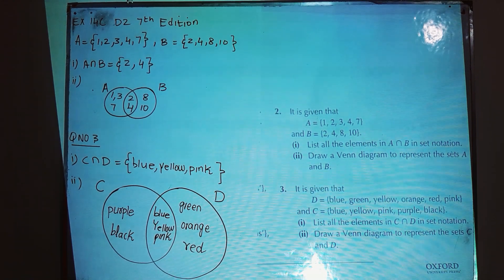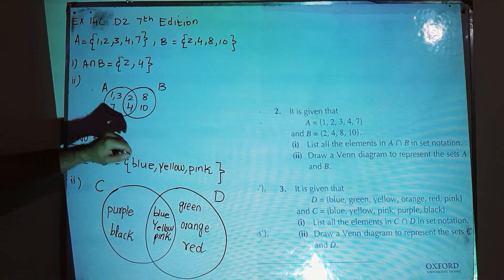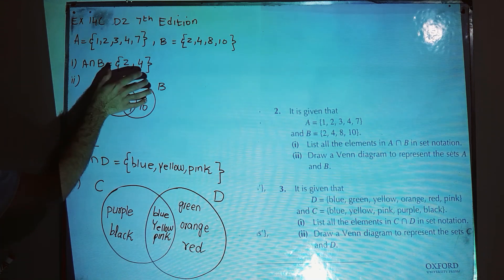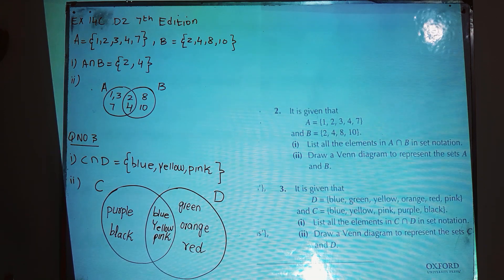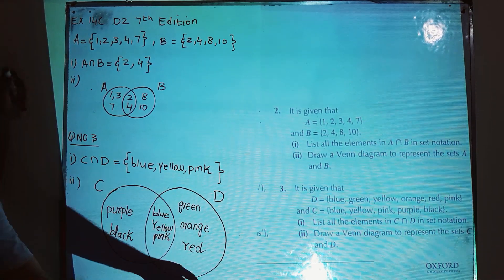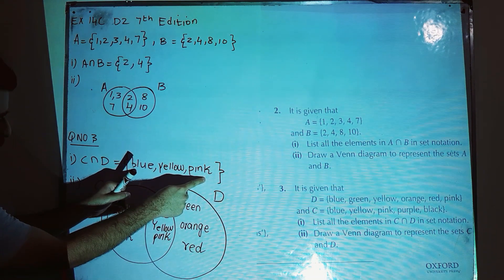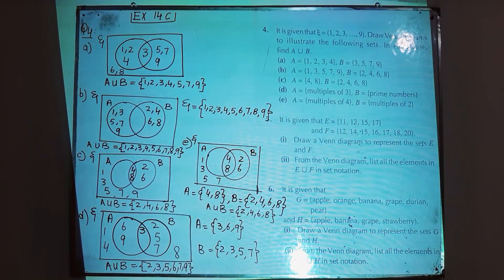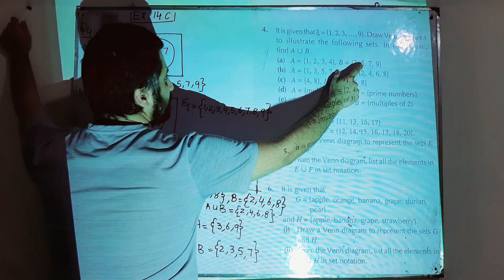D2 Math Ex 14 C Q2 Q3 Q4 Sets and Venn Diagram